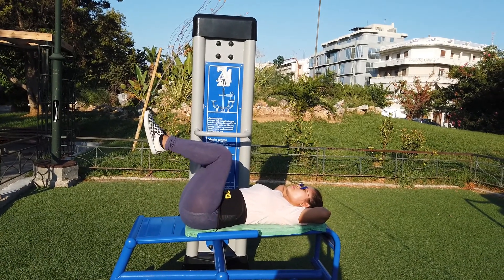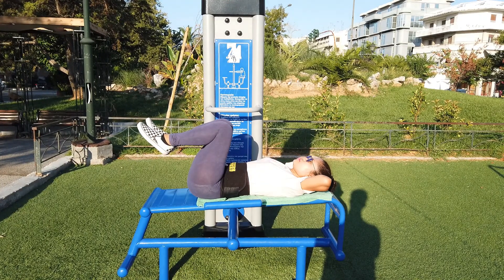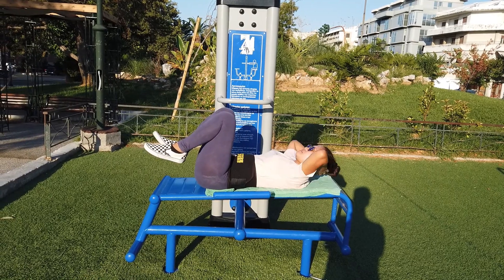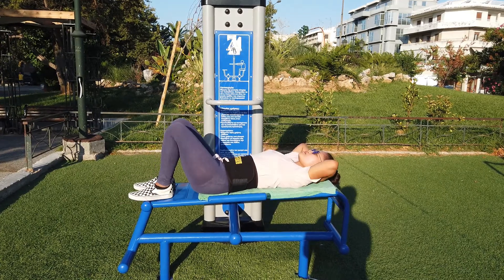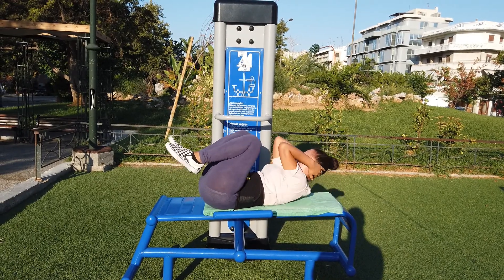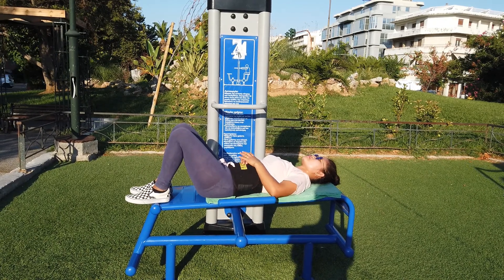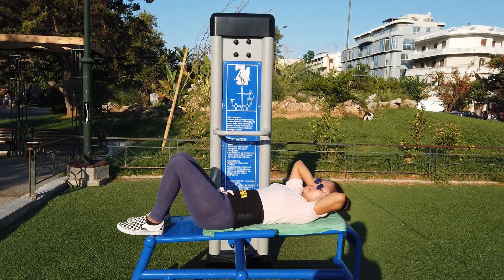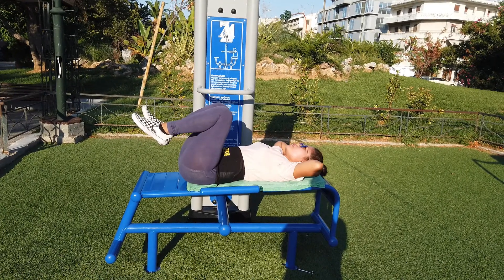Day 12: Abs Exercise Challenge | Knee Crunch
How many  knee crunches  you can do? It is my first time to do it and I did 100 Repetitions.